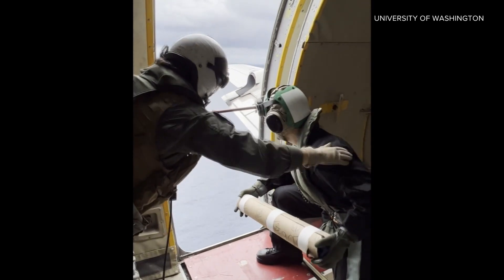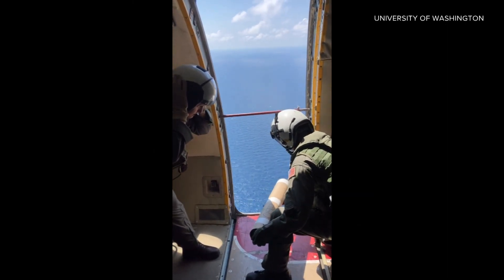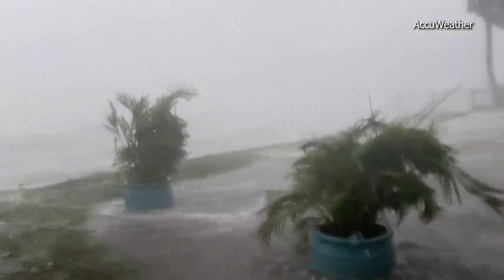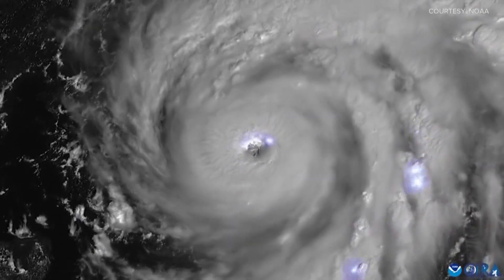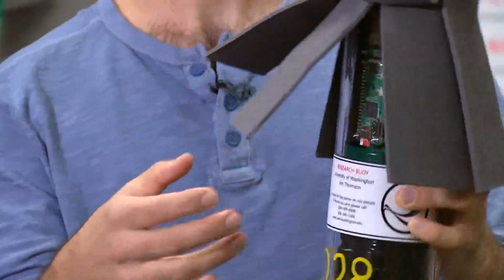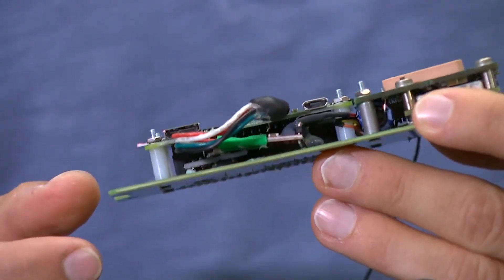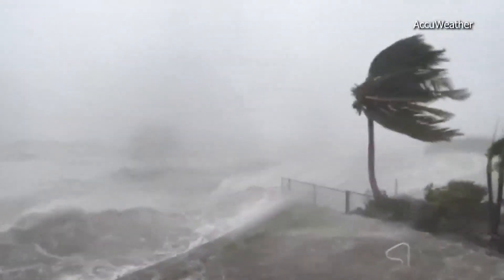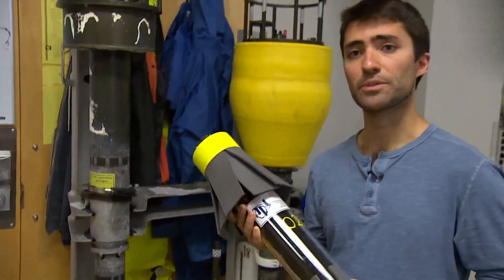UW scientists drop sensors into Hurricane Ian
New technology developed at the University of Washington and on the water in Florida, may provide valuable insights into how hurricanes form and where they may be heading next.

With a quick toss and a smile, UW Doctoral Student Jacob Davis chucks new technology he hopes could one day improve hurricane forecasting.

“As a part of this project we aim to sample about three to four hurricanes per year,” Davis said.

Monday Davis boarded a US Navy Aircraft that flew over the coast of Florida tracking what was then Hurricane Ian – a storm that has since caused catastrophic damage to the region. The research project is a partnership between the University of Washington and the US Navy’s Scientific Development Squadron.

This week, for the first time, UW-built sensors were dropped directly into the hurricane's path. The sensors are known as “Surface Wave Instrument Float with Tracking” or SWIFTS.

“We are trying to understand the waves of the ocean’s surface beneath the hurricanes,” Davis said. It's information they hope will one day improve storm forecasting. “We are developing these instruments that are really focused on being these small kind of expendable buoys that we can deploy in huge arrays,” he added.